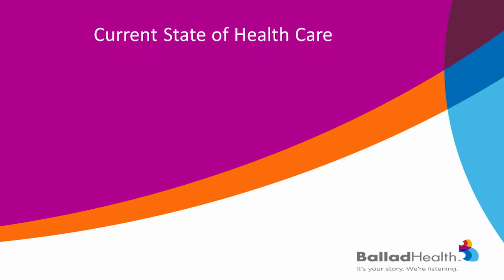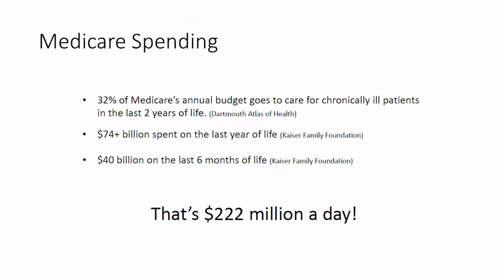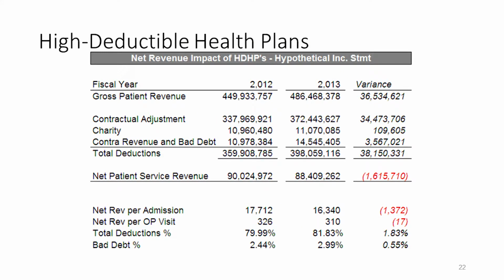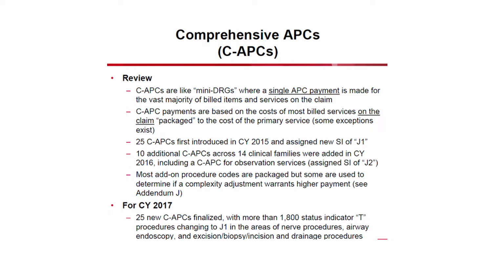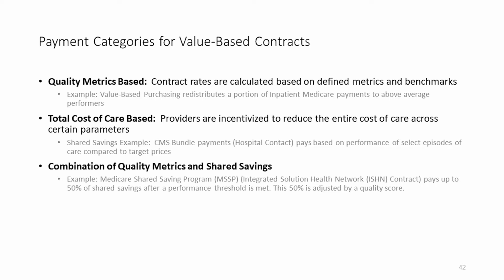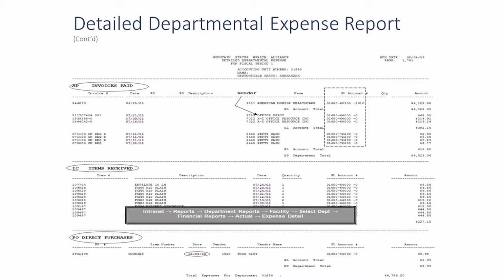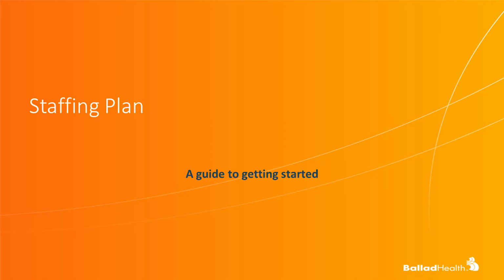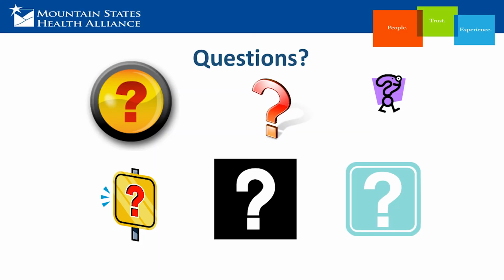HSMP 5050 - Current State of Health Care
Kellie Simpson

HSMP 5050 - Health Care Accounting and Finance